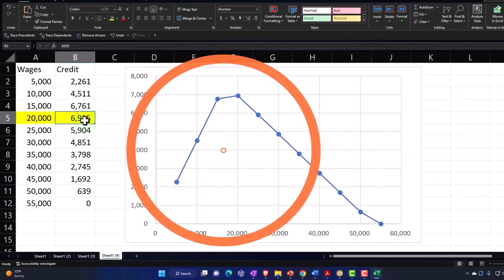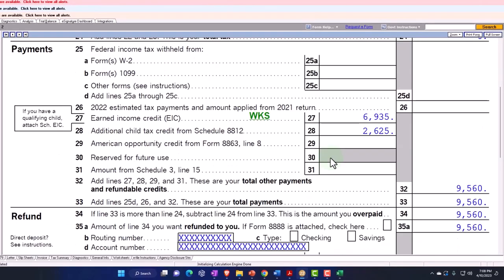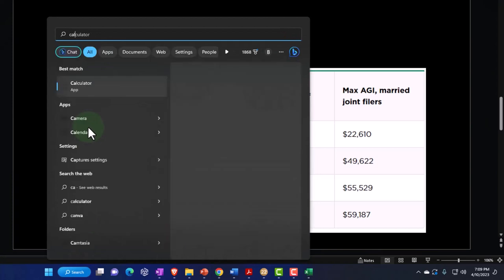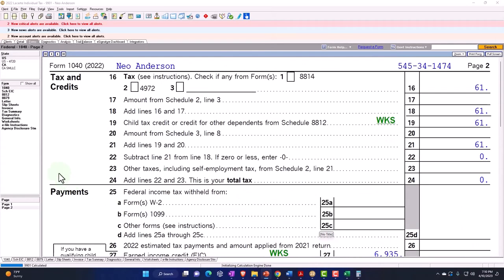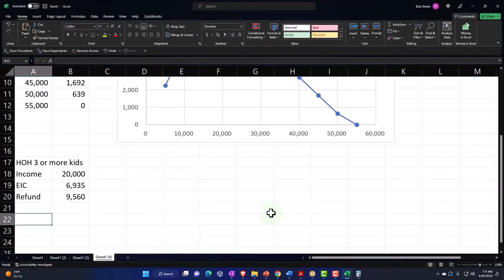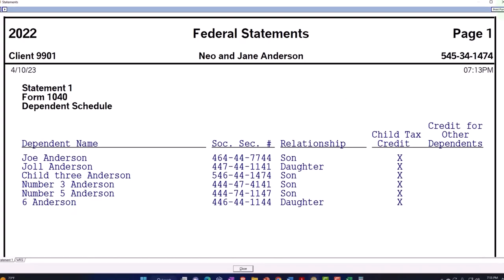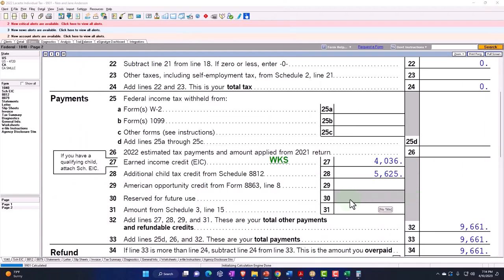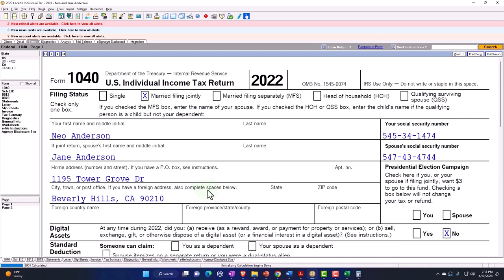Three or More Children Earned Income- (EIC) Income Tax 2023